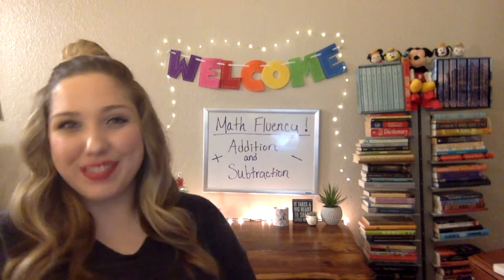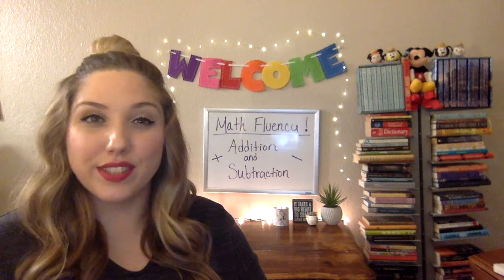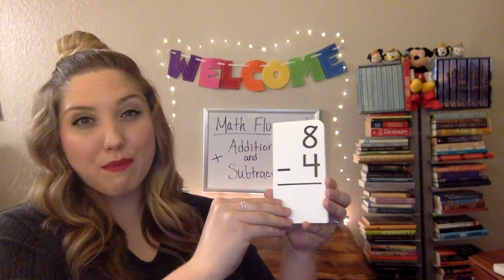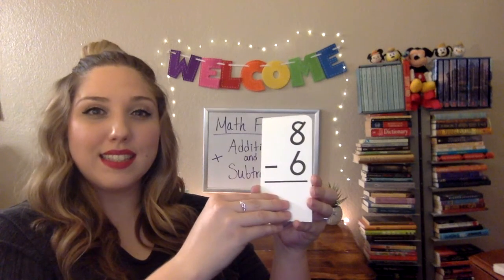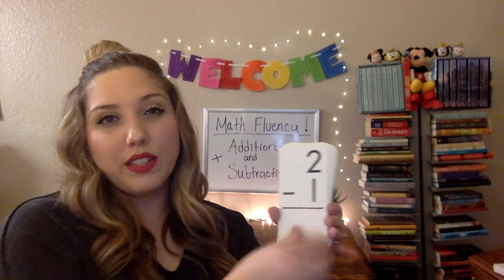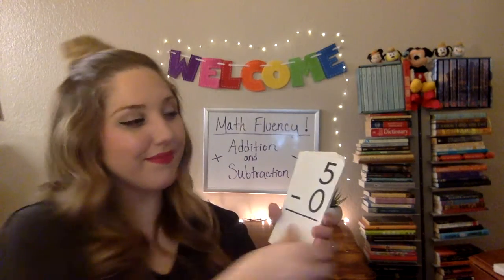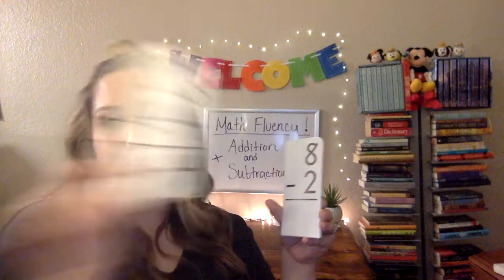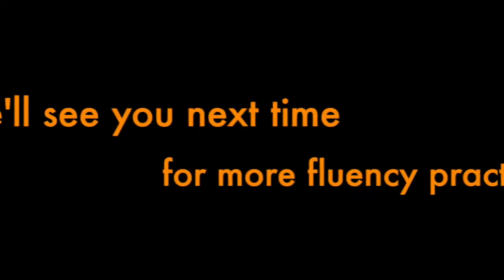Math Fluency: Subtraction 0-8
Practice your subtraction facts 0-8 with this mental math!!